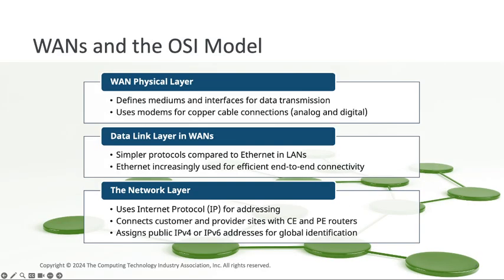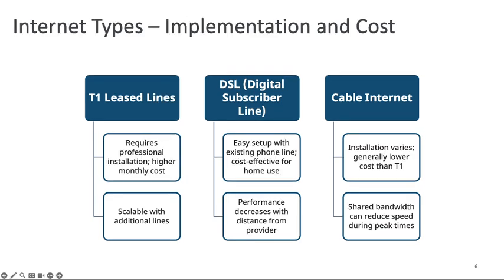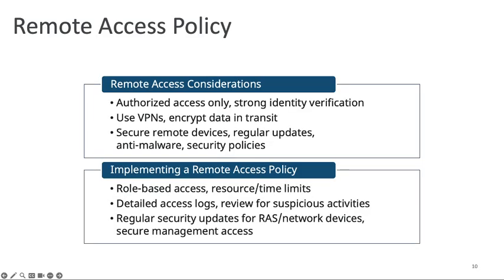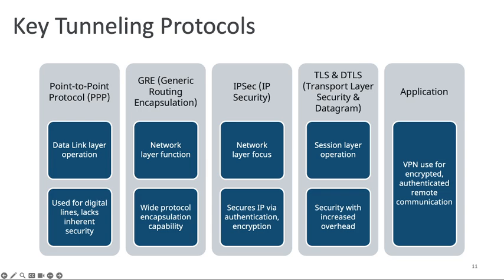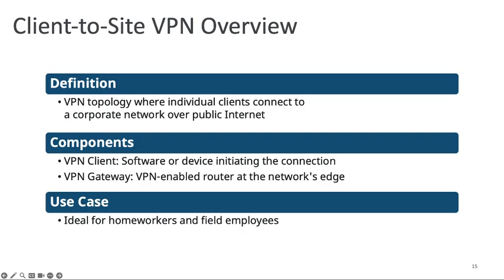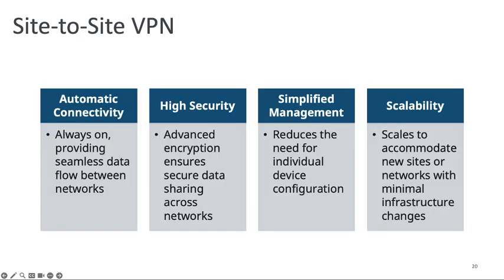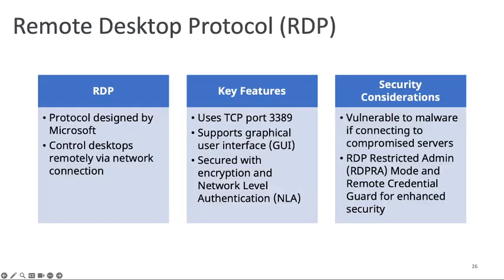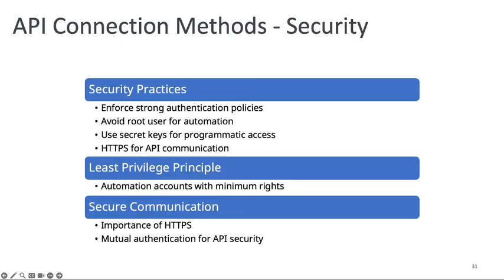Module 11: Remote Access Methods and Security